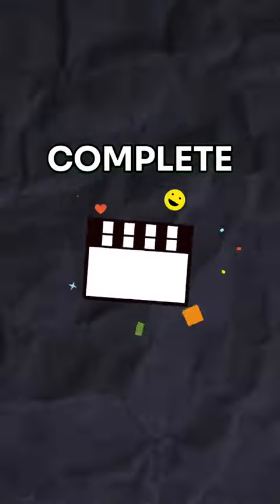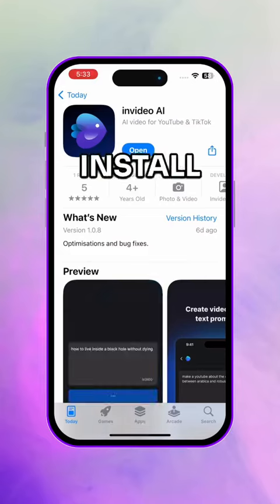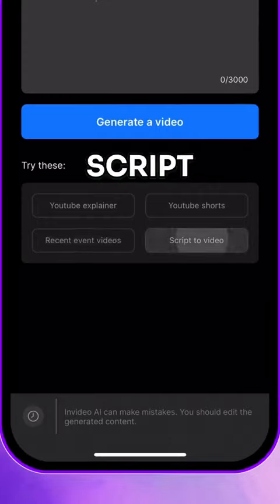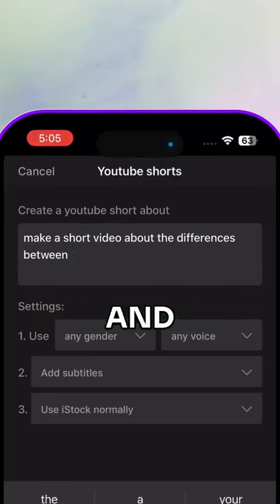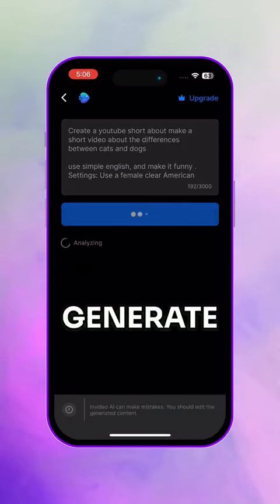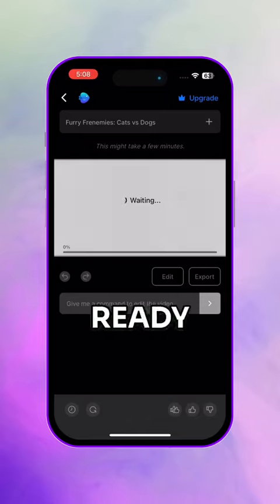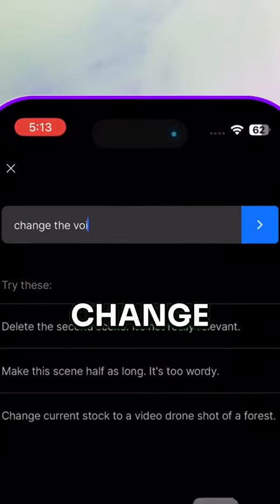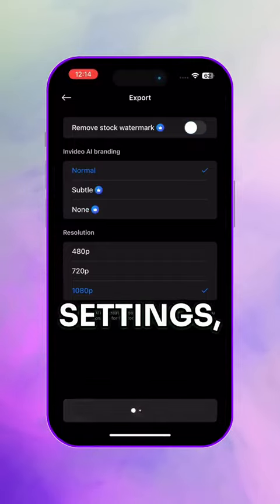How to make awesome faceless video with AI from you phone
make awesome faceless video with AI from you phone